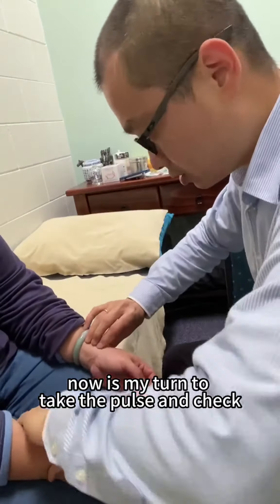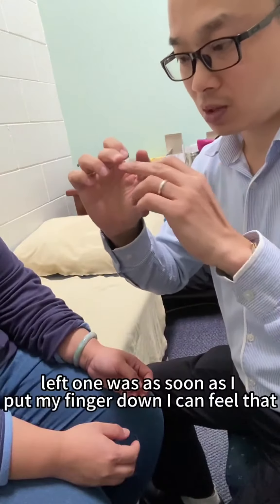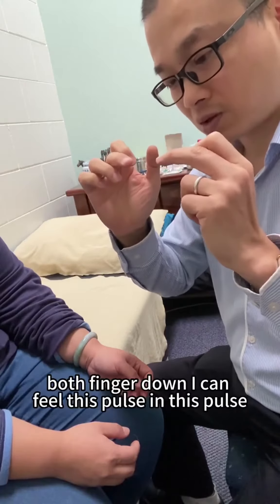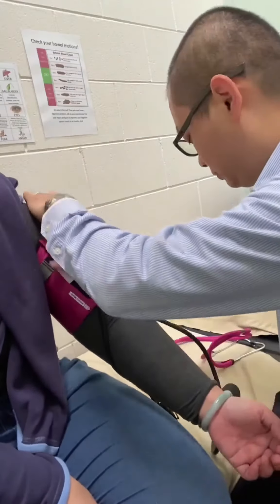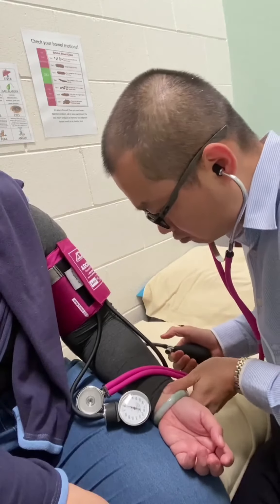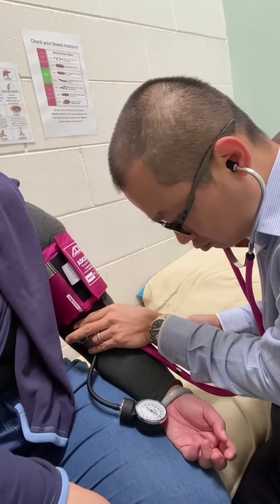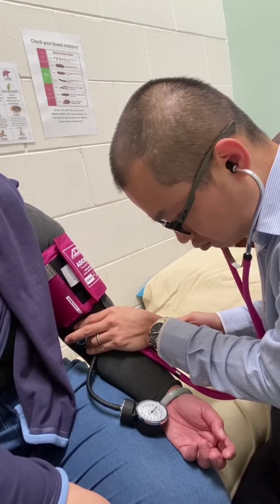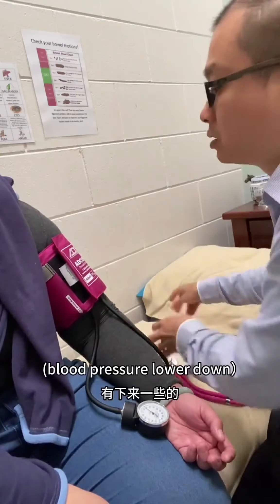The Three-Part Pulse Diagnosis Using Both Hands Experiencing health issues and seeking a solution? T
The Three-Part Pulse Diagnosis Using Both Hands Experiencing health issues and seeking a solution? Traditional Chinese Medicine (TCM) could be your answer. One of the fundamental practices in TCM is the three-part pulse diagnosis, a technique mastered with both hands. This diagnosis method involves palpating the radial artery in three distinct parts or positions on both wrists. Each position corresponds to specific organs and body systems, providing insightful information about a person's health status. By skilfully feeling, interpreting, and understanding the pulse at these different positions, TCM practitioners can assess your overall health and detect any imbalances. This knowledge forms the basis of prescribing a tailored, holistic treatment plan, aiming to restore balance and maintain health. Are you intrigued to explore more about this fascinating aspect of TCM? We, a team of certified and experienced TCM practitioners, are here to guide you.